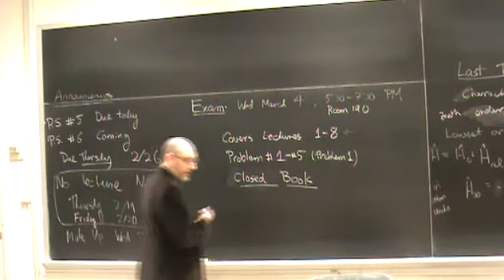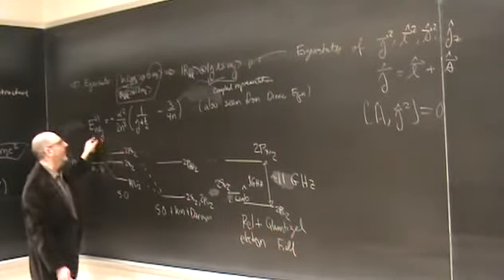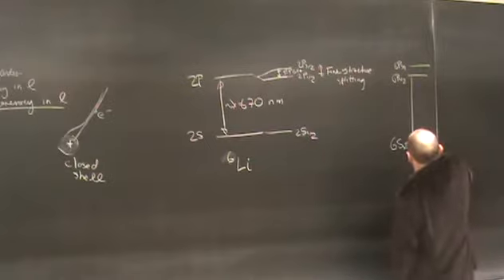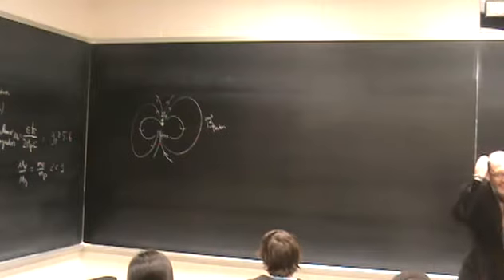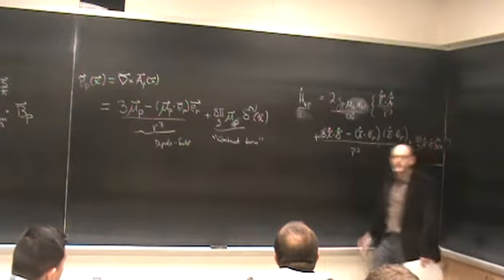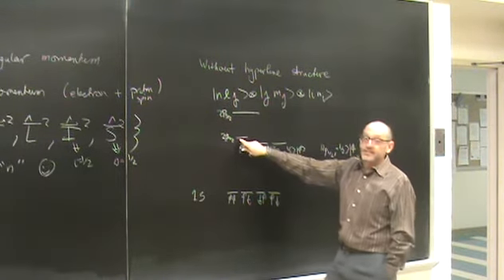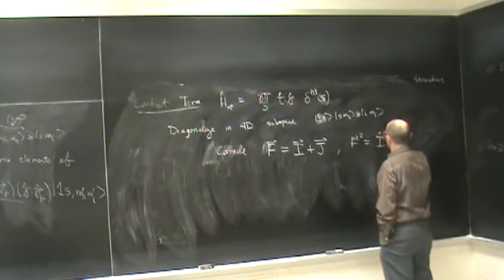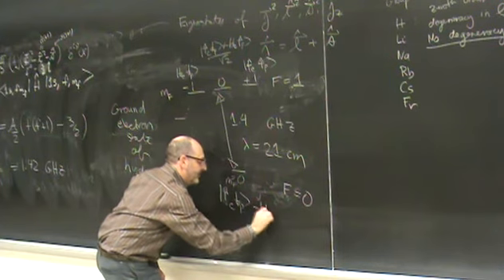Lecture 11: Hyperfine Structure in Hydrogen